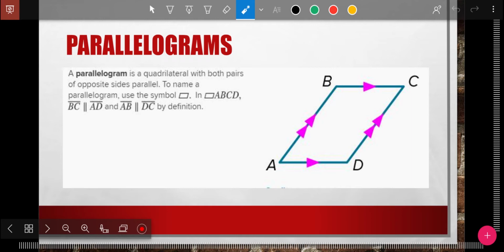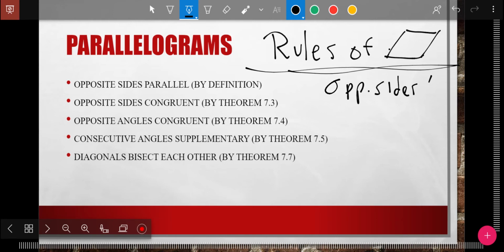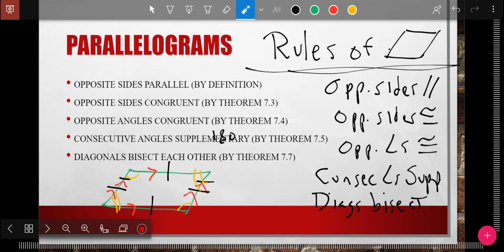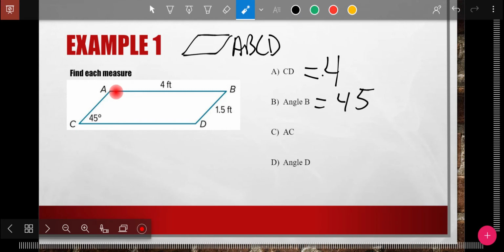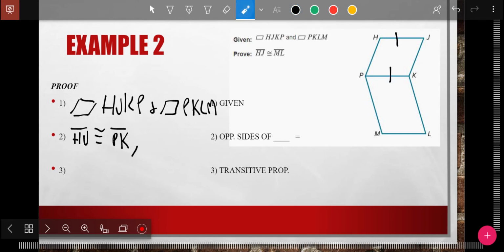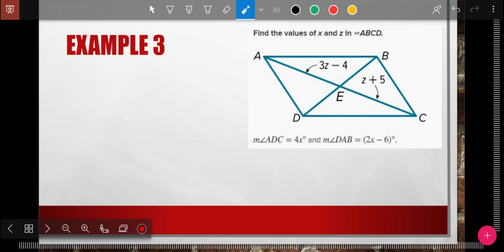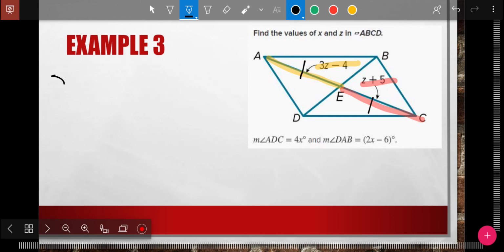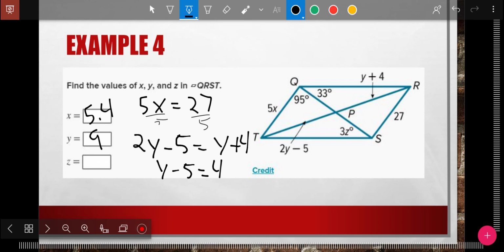7-2 Notes -Geo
Notes on Parallelograms from Reveal Geometry 7-2